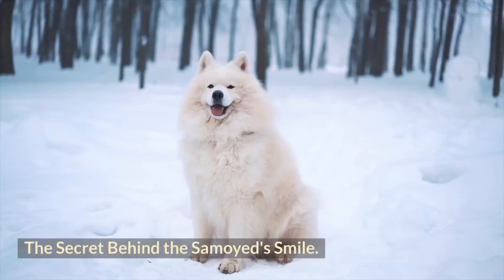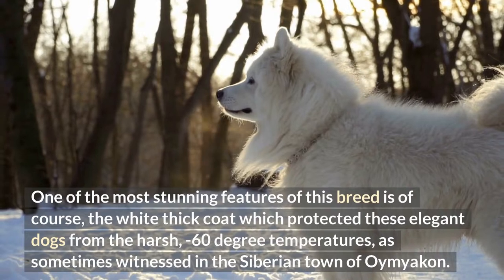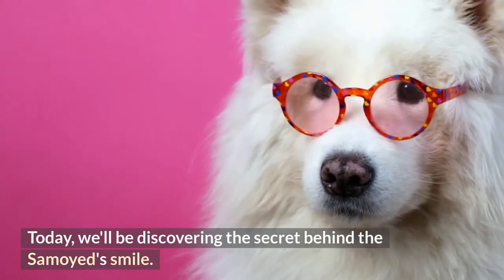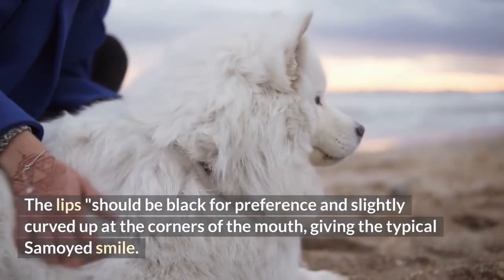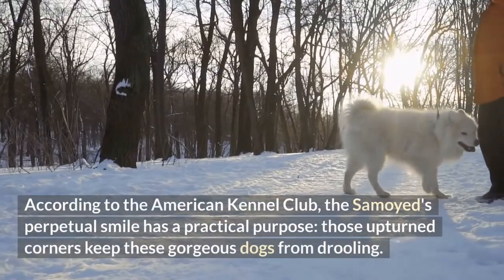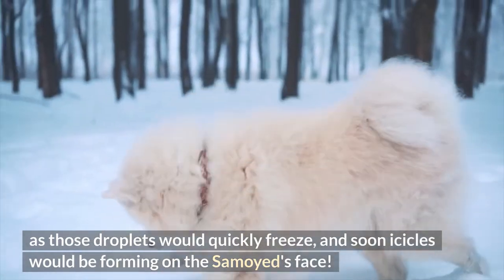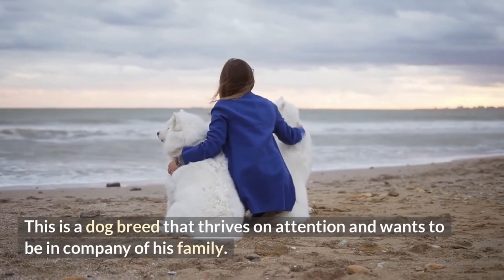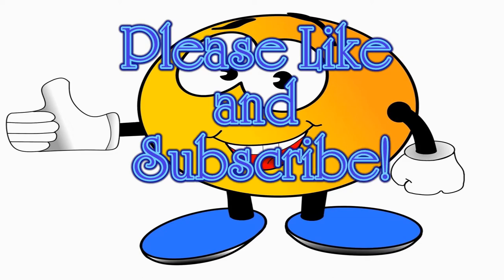Discover the Secret Behind the Samoyed's Smile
The Samoyed's smile is something that has intrigued dog lovers for quite some time. Indeed, the Samoyed's “smile” is one of the most cherished traits of this stunning breed. Discover the ultimate function of that smile and what makes this breed so attractive.